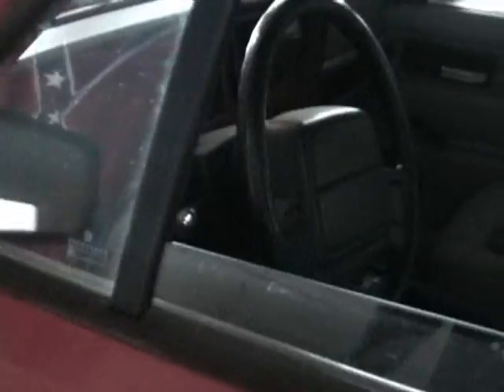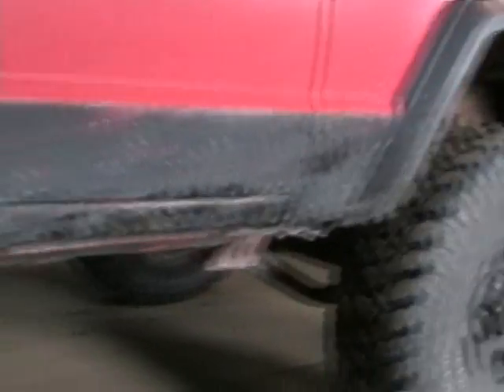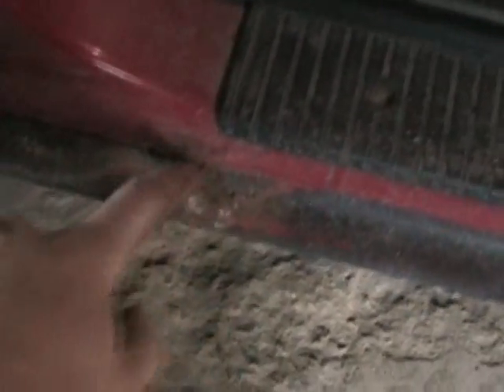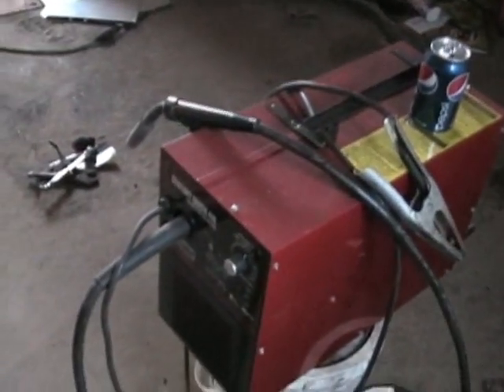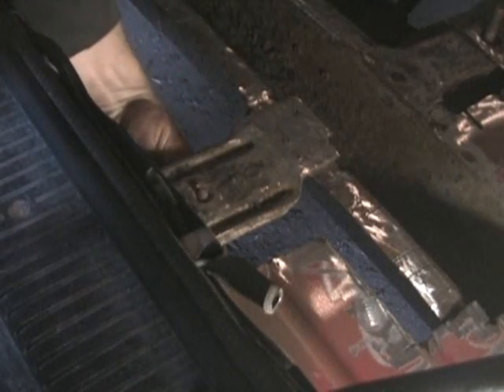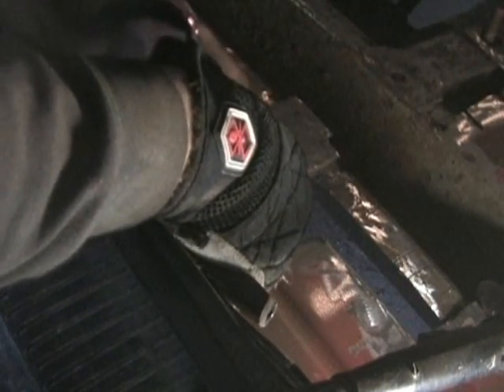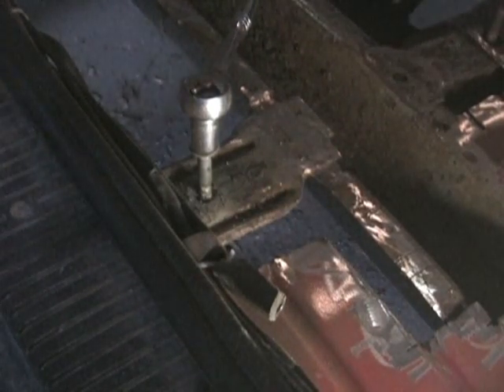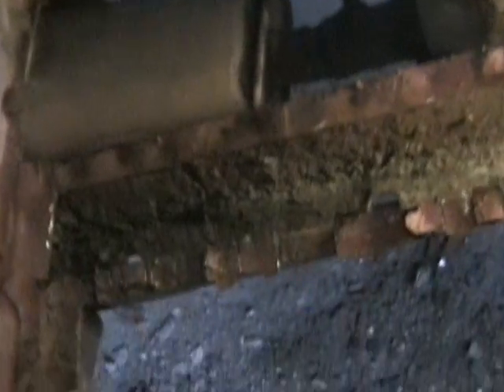floor repair part 1.wmv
How to replace a floor in a vehicle, cheap, easy, effective, and structurally sound!